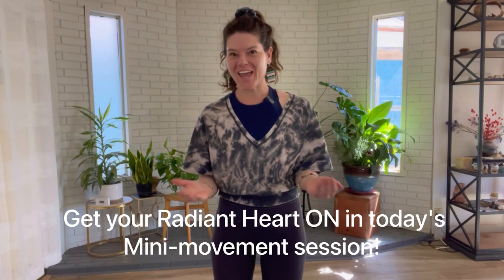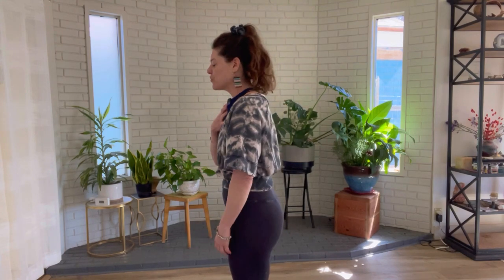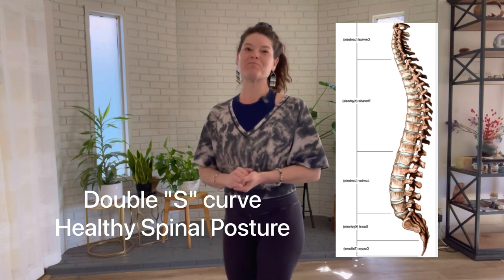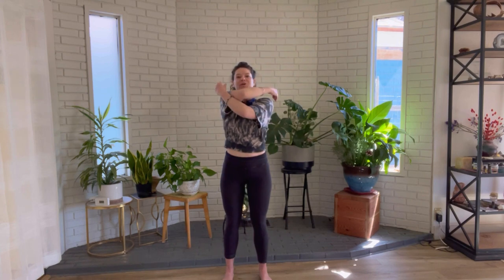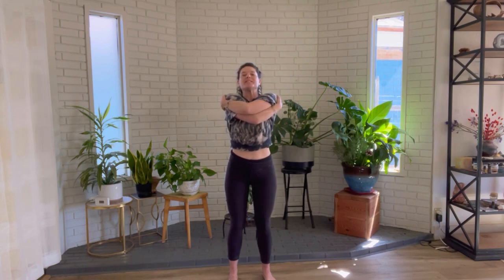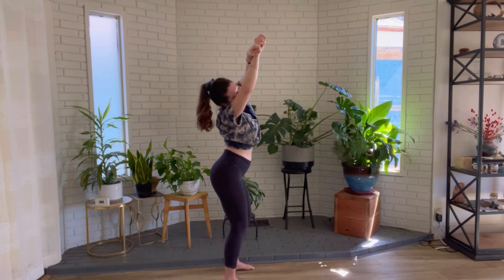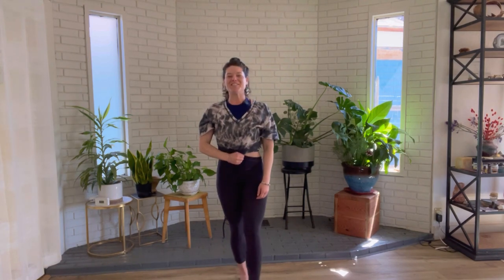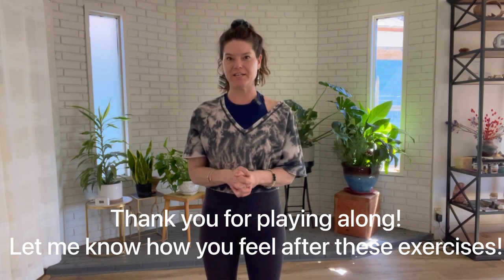Expand your Ribs with the Bowspring Alignment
Expand your Ribs with the Bowspring Alignment! Energy is significantly impacted from how the ribs are held in space. In this video I share with you how to fill, broaden and lift your ribs. The simple exercises will help inform better posture and also help to lengthen your waistline. Let me know how it feels!!!